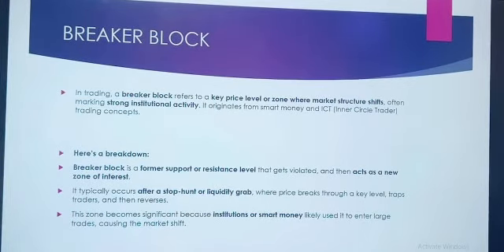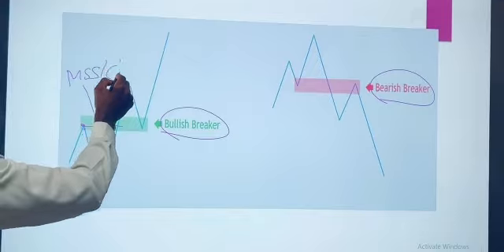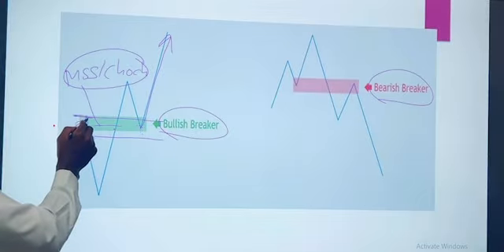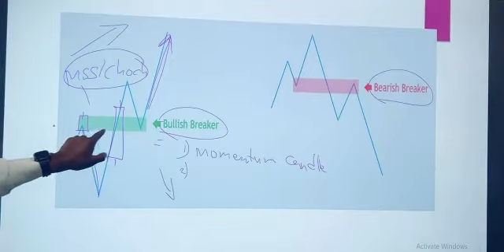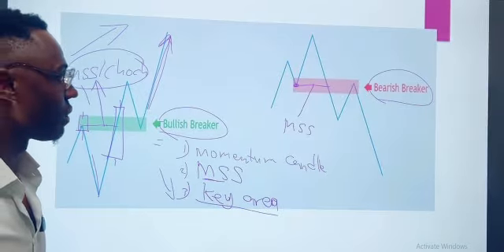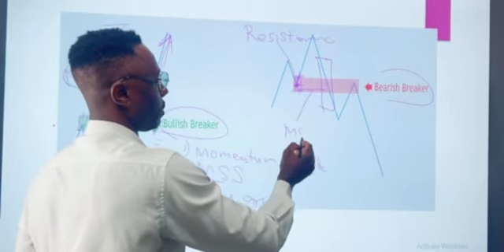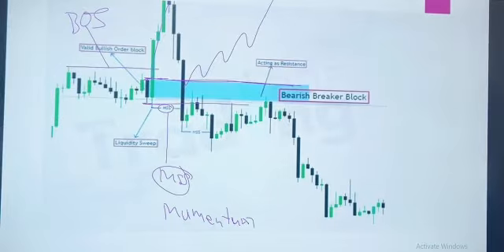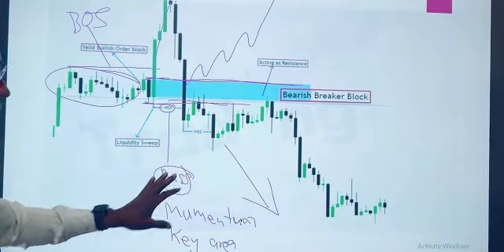HOW TO TRADE BREAKER BLOCK EASILY EXPLAIN